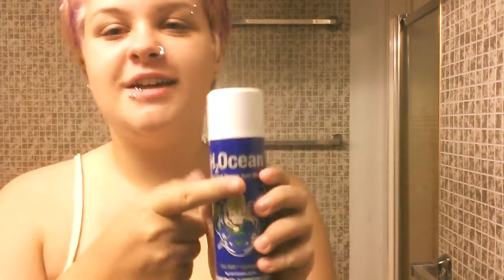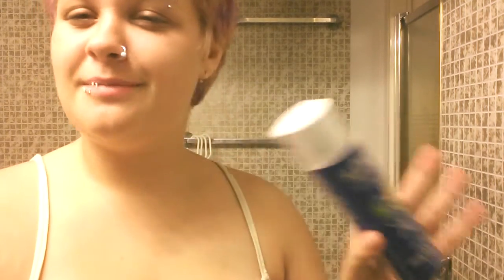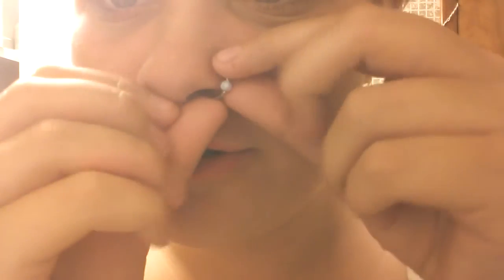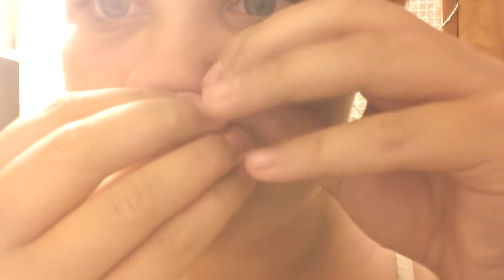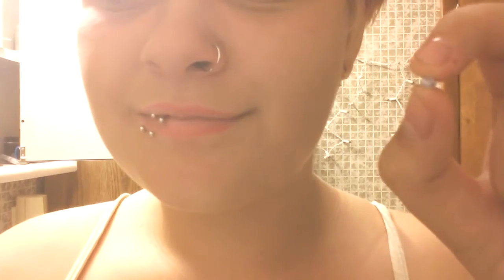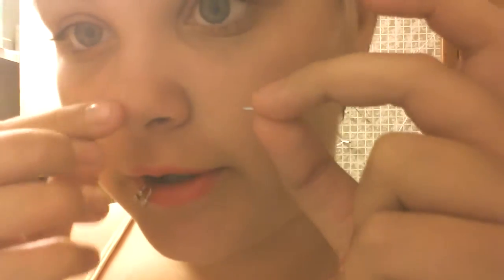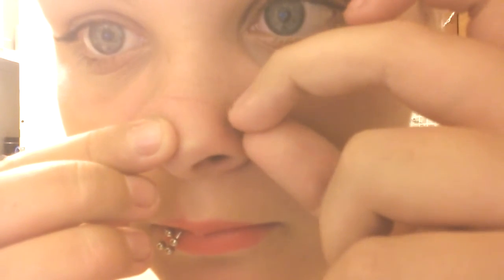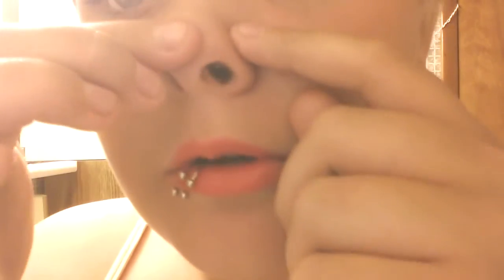How To Change a Captive Nose Ring To a Stud|Baili Williams